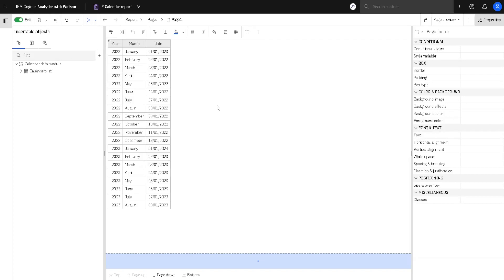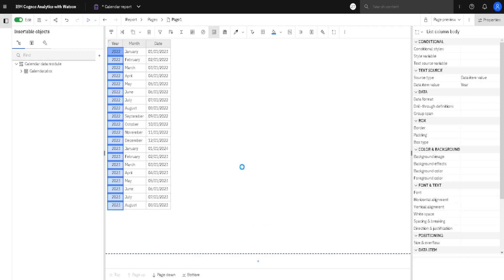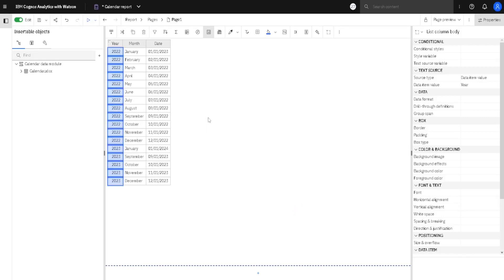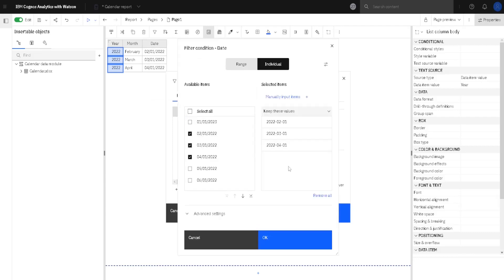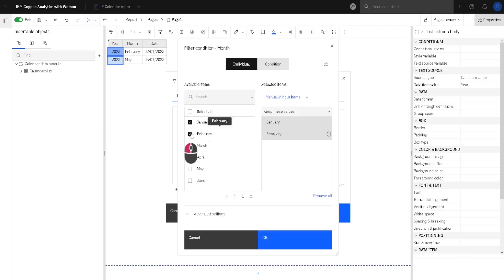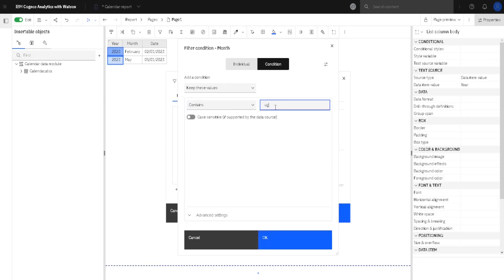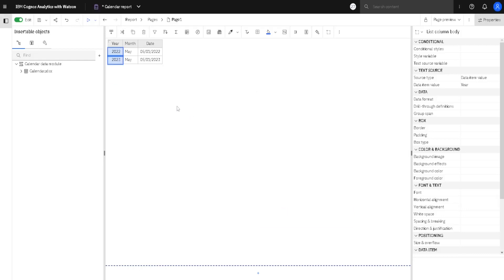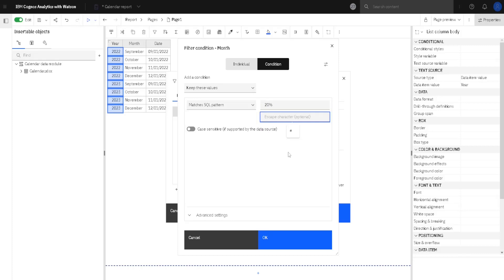140 Filtering of Textual and Date Columns in Cognos Analytics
This video explains how to filter Textual and Date Columns in Cognos Analytics.